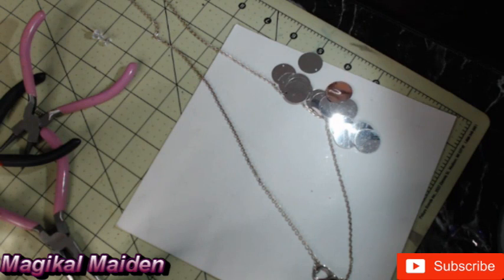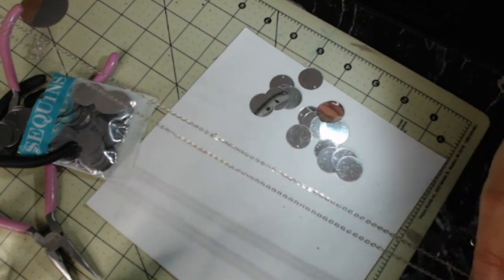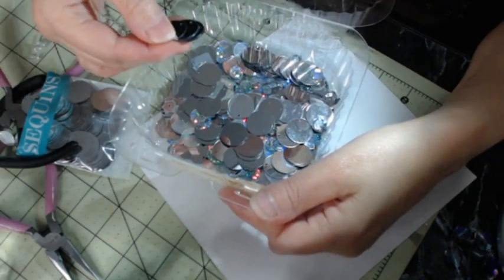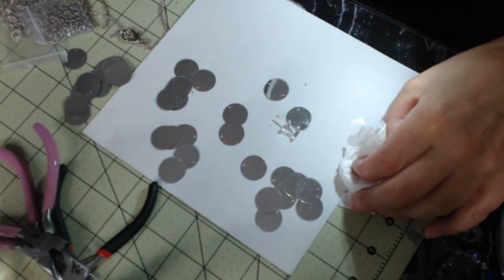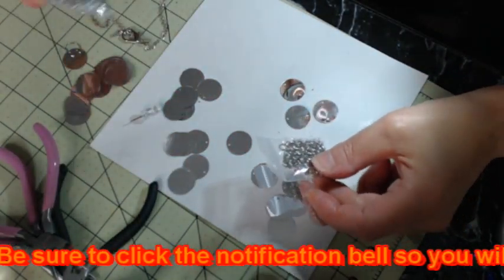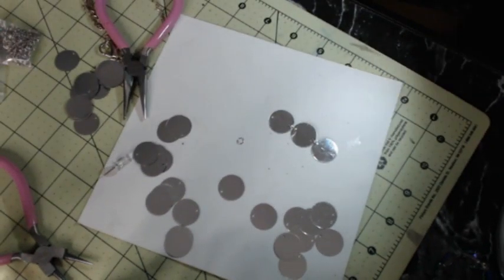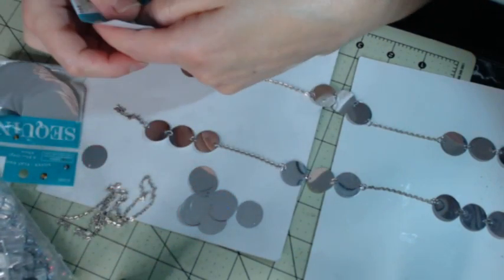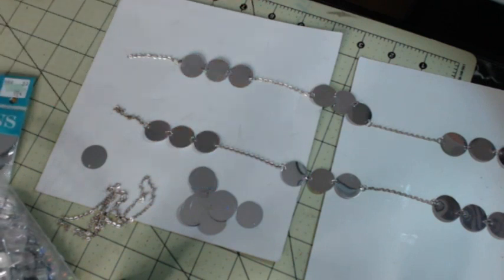LONG NECKLACE USING SEQUINS & CHAIN TUTORIAL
YOU CAN FIND ALL THE ITEMS I USED TO MAKE THIS PROJECT AT HOBBY LOBBY CRAFT STORE.

sequin necklace
sequin jewelry